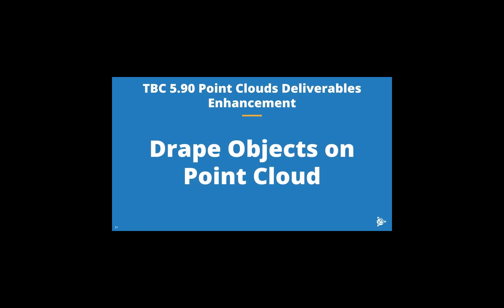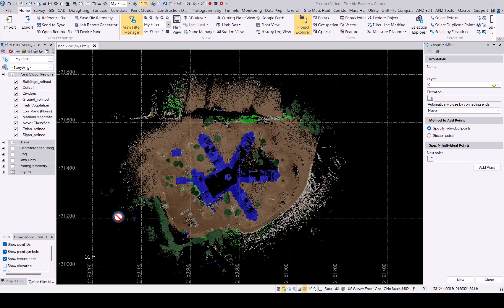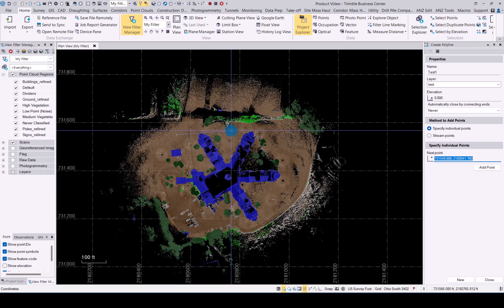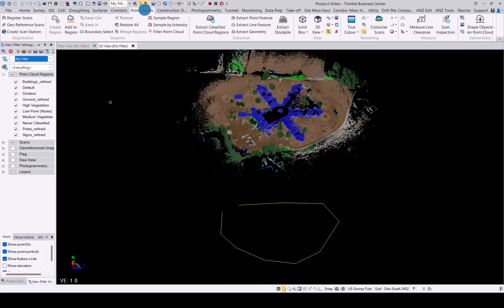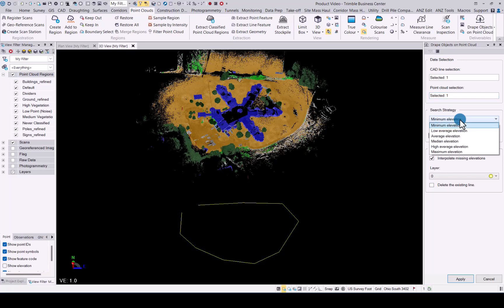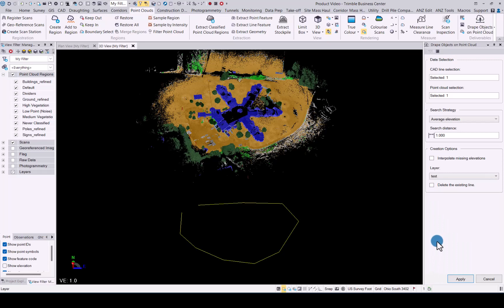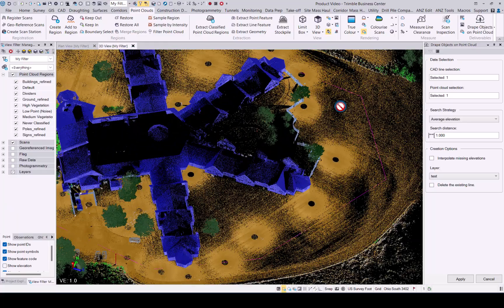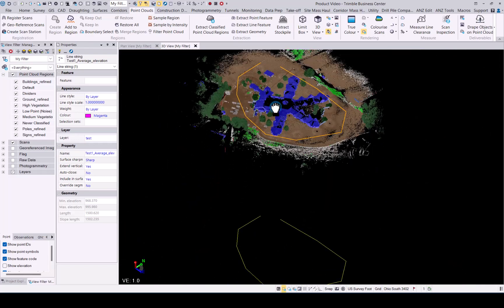TBC 5.90 | Drape Objects on Point Cloud | Trimble Business Center Guide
This video highlights the new “Drape Object on Point Cloud” command in the Point Cloud/Deliverables tab in TBC v5.90 and later. Use this command to move vertically each of the vertices in a 2D or 3D CAD linear or closed object or alignment to a point or group of points in a point cloud using and variety of strategies, each of which is based on specific search radius and the projection of the vertex through the point cloud along a Z axis.